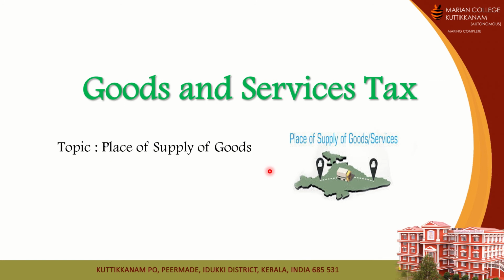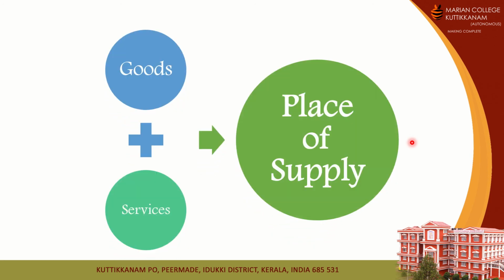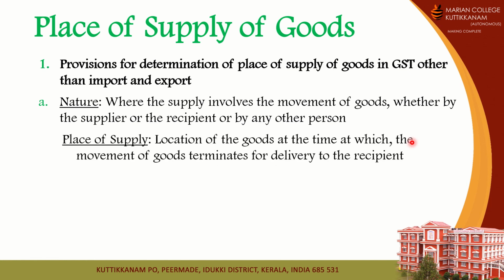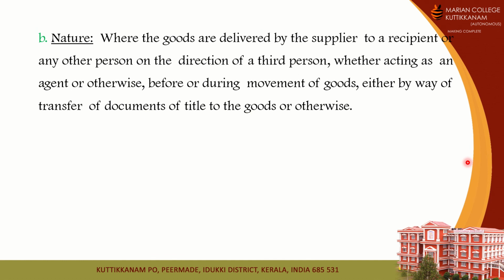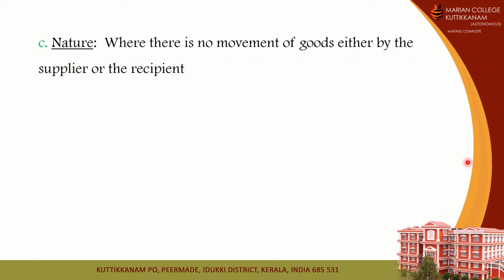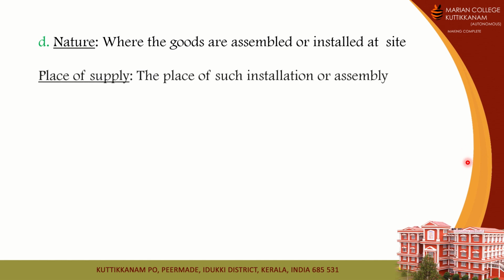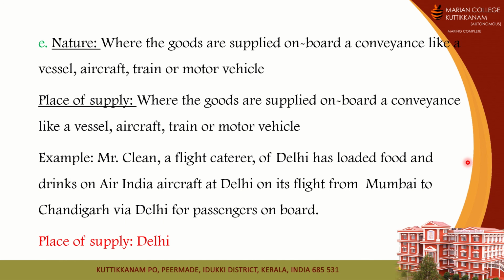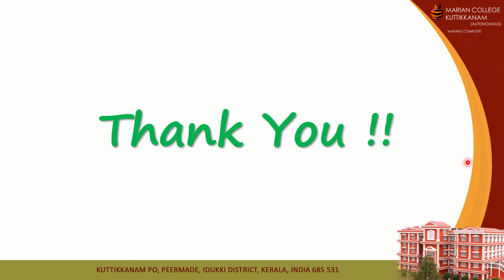Place of Supply of Goods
This video explains about the provisions related to Place of Supply of Goods under GST.